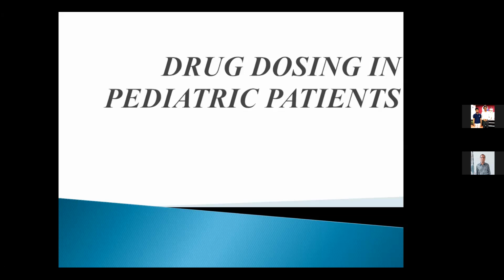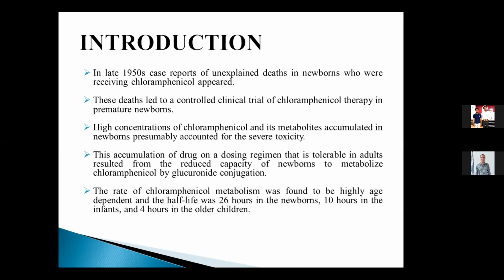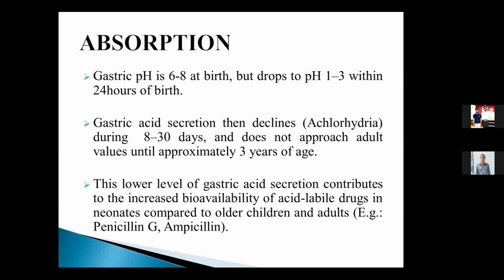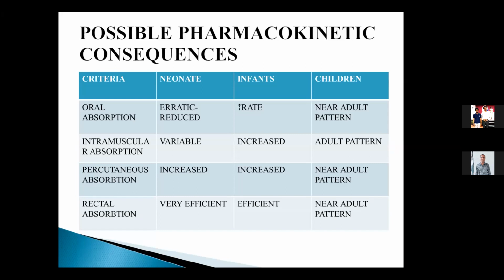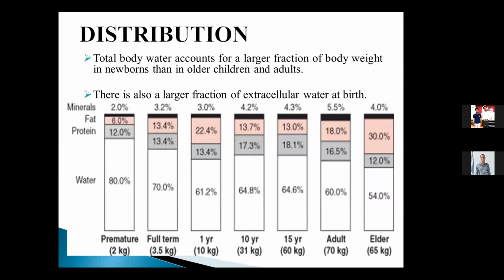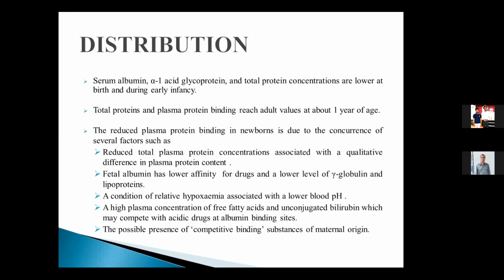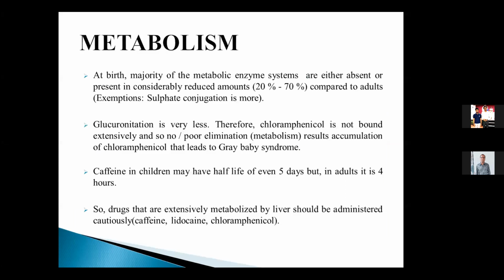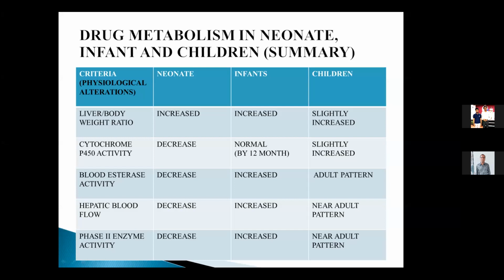KCP-Seminar on Drug Dosing in Pediatric Part-1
Pashupati did this presentation